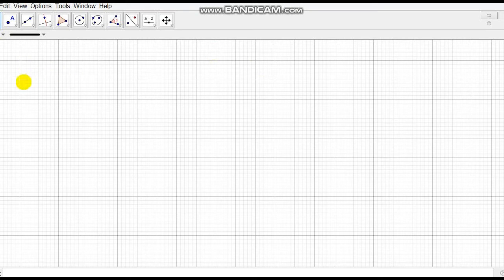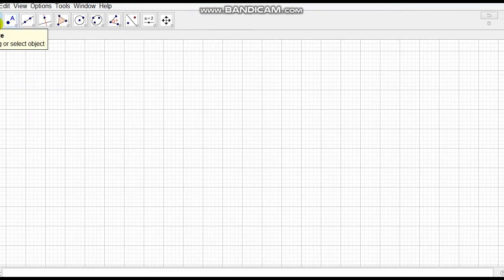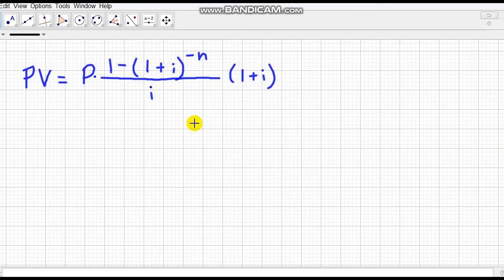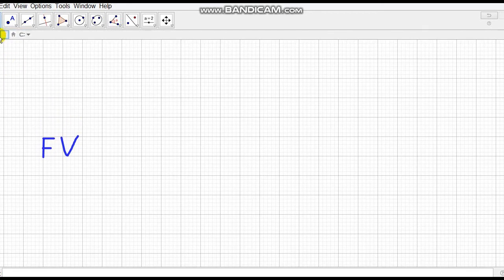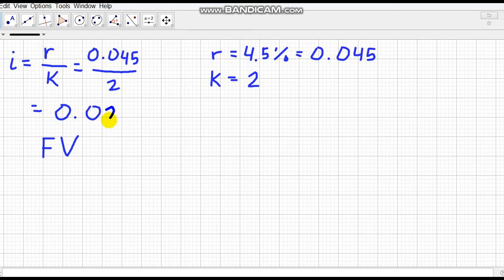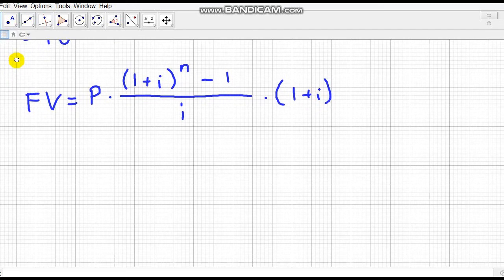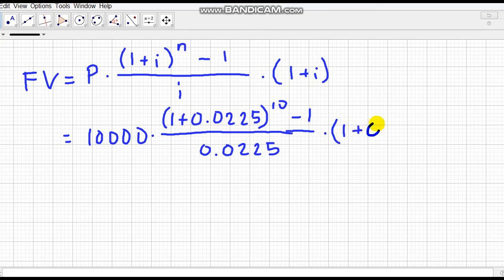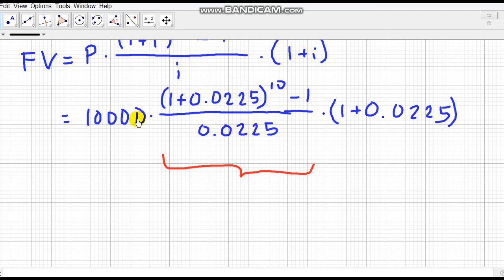GENMATH E29 - Simple Annuity Due